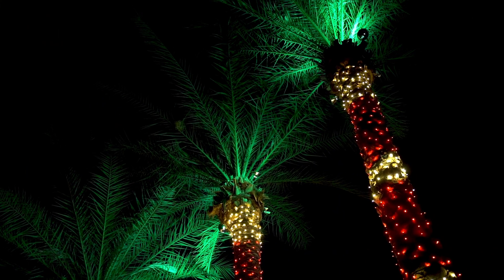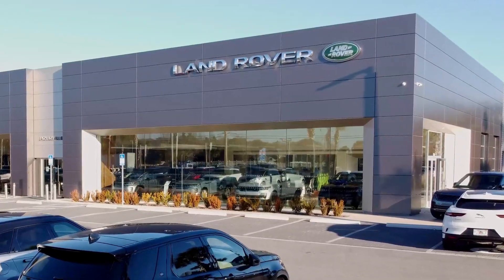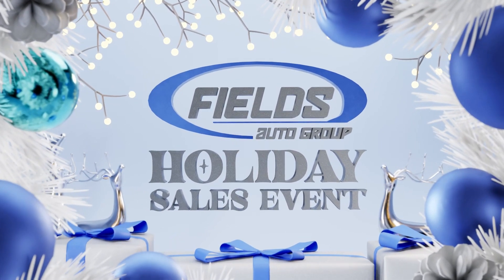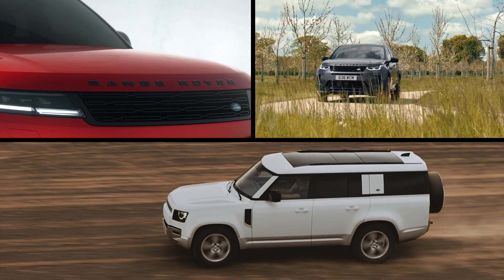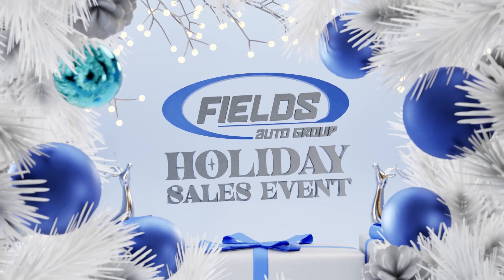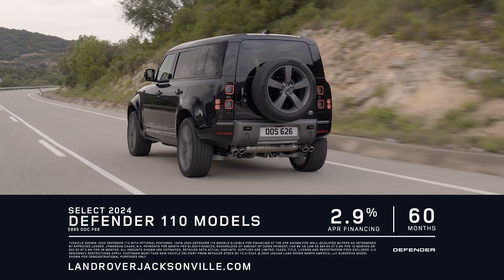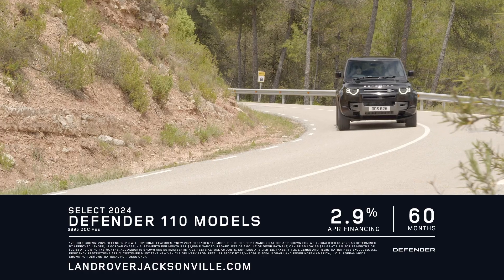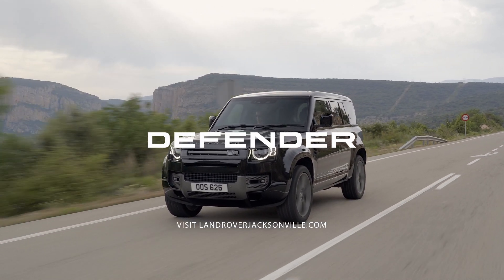Explore the 2024 Defender 110 at Land Rover Jacksonville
Celebrate the holidays with Land Rover Jacksonville & discover the versatile 2024 Defender 110, available now with exciting end-of-year opportunities. New inventory is arriving daily, so explore your perfect vehicle today.